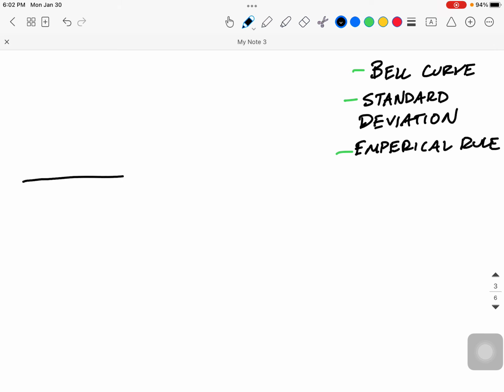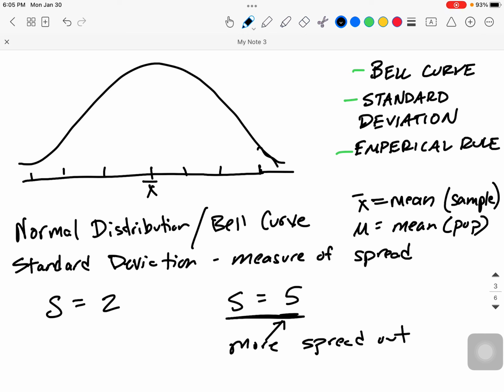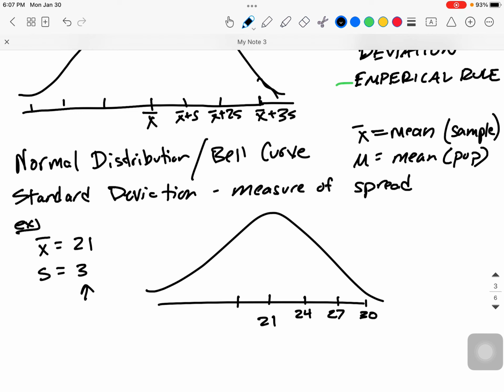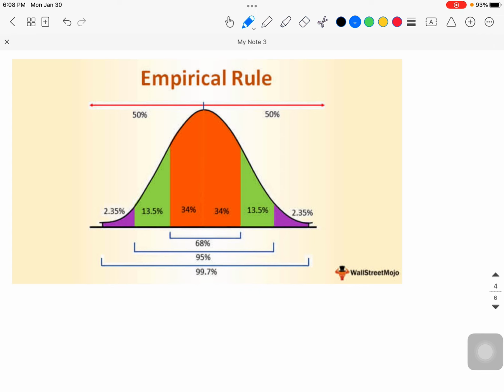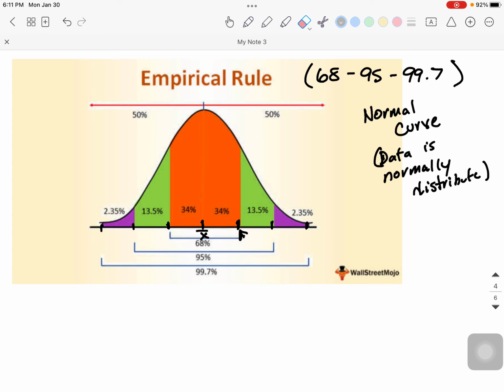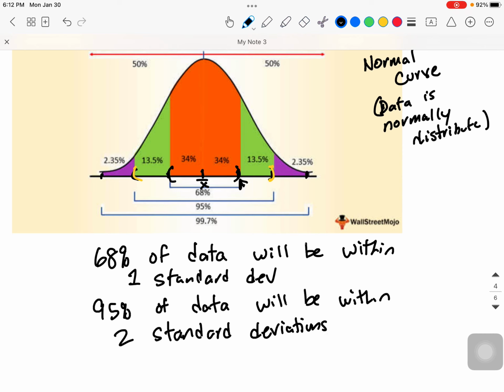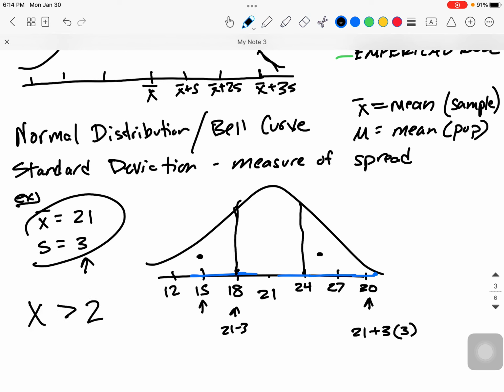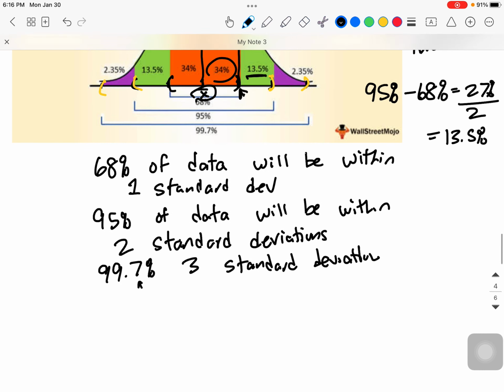Normal Curve, Standard Deviation, and the Empirical Rule